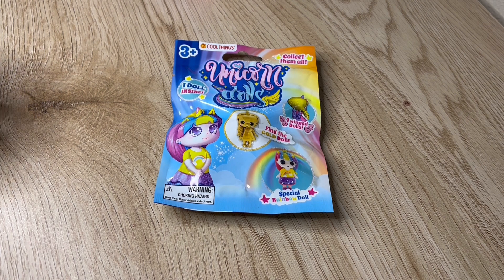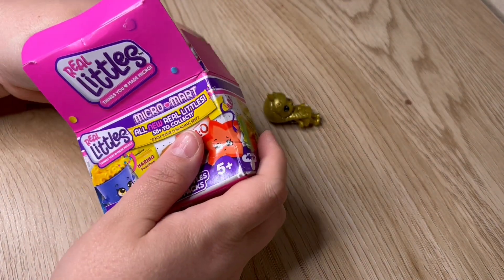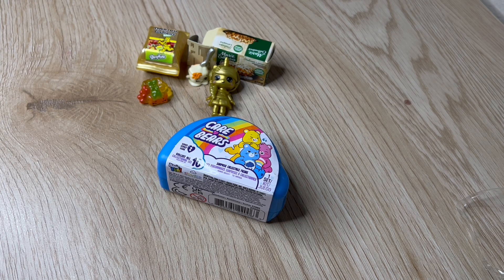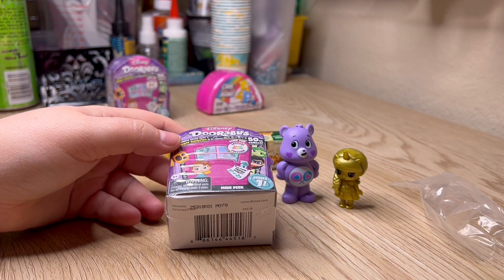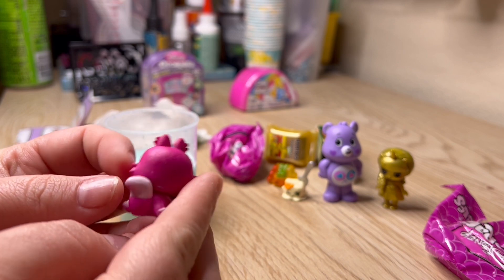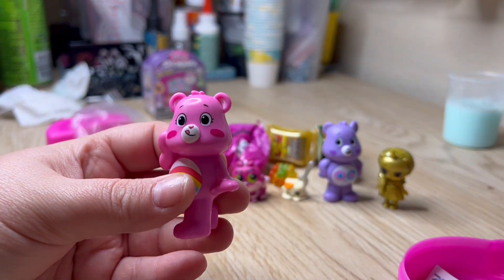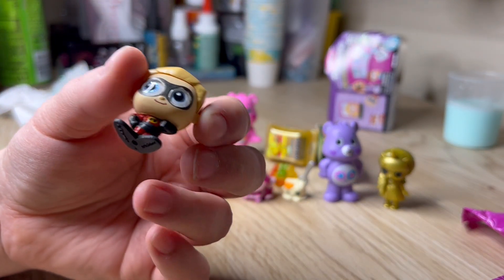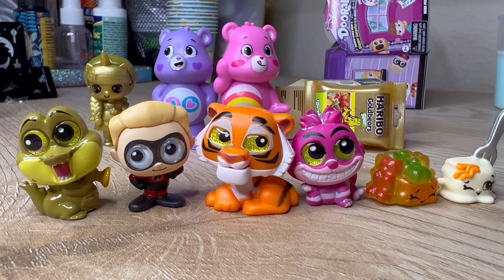Toy Time & True Crime | Dorothy Jane Scott | Care Bears and Disney Doorables